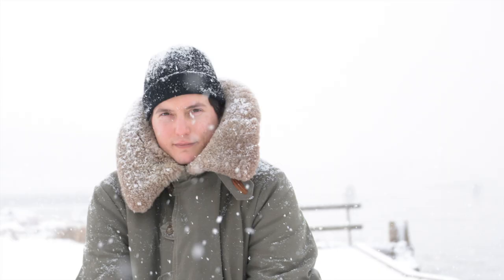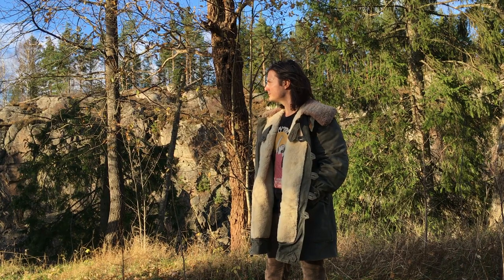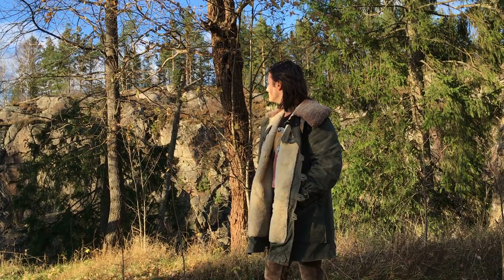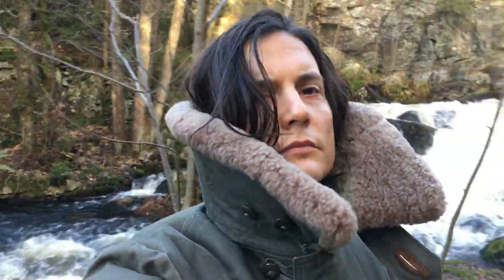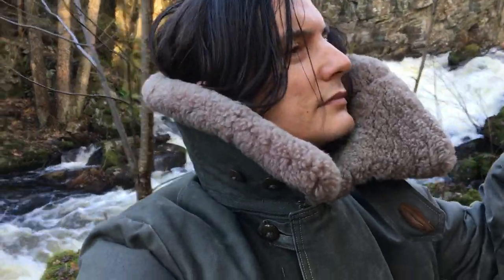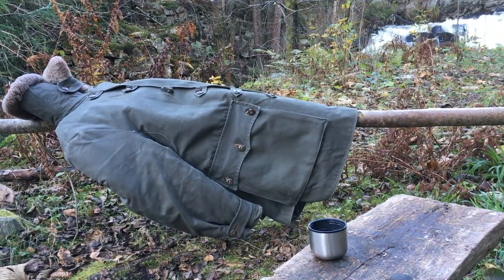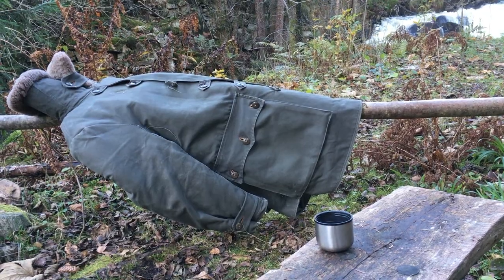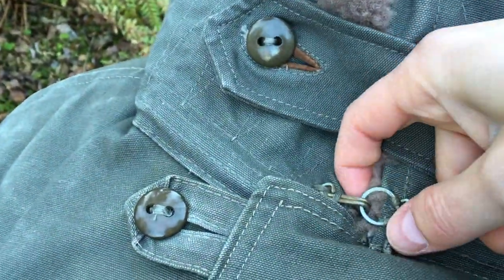Warmest Vintage Winter Wear - Swedish M1909 'Livpäls' Army Field Coat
Winter is coming, and let's hope for a real cold white winter. Here's an amazing military shearling (sheepskin) coat that needs to be introduced. Good old vintage army gear. /All the best

Music: A Popol Vuh inspired guitar piece of mine called 'Winter Solstice', the music video is